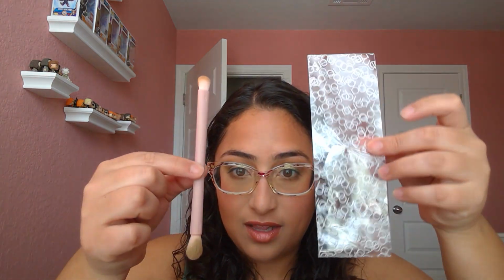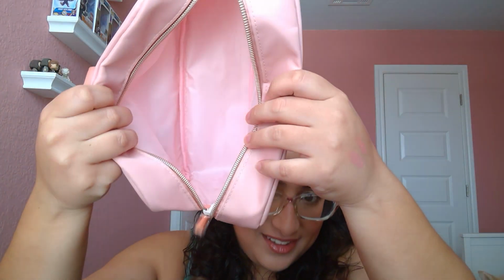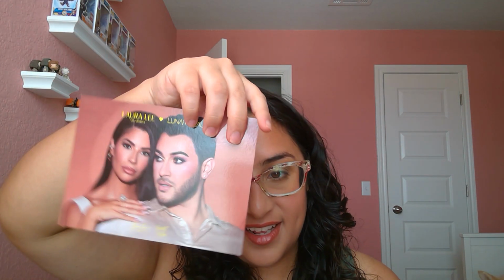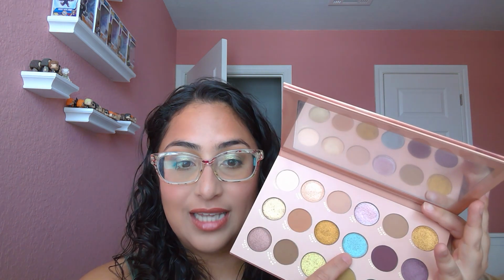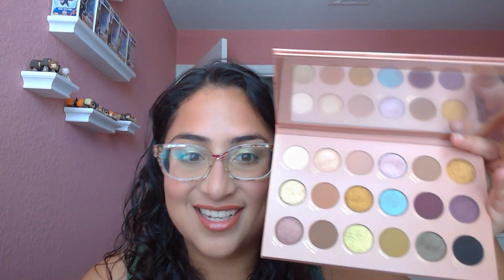Q2 2023 Haul ~ SigmaxAngelaBright, LunarBeautyxLauraLeeLosAngeles, Natasha Denona, Persona Cosmetics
Hello Pretties!

Please no one mentioned my no buy, I am ashamed. However, I don't regret any of my decisions. I am really excited about all of this make up.

Do you have fun purchases you've made?

With Love,
Vivi :D